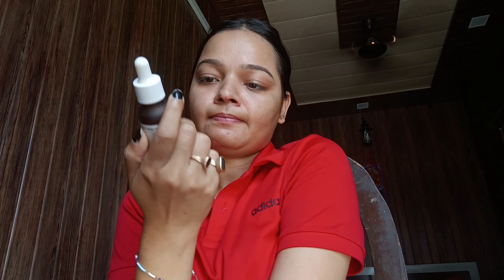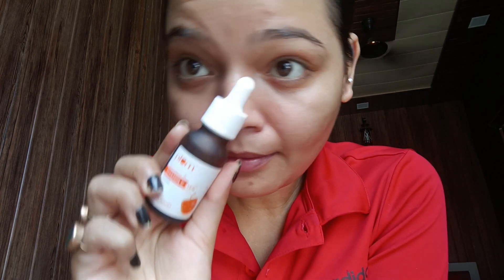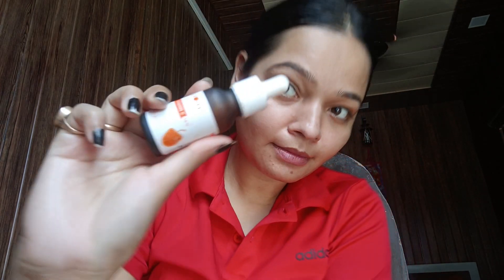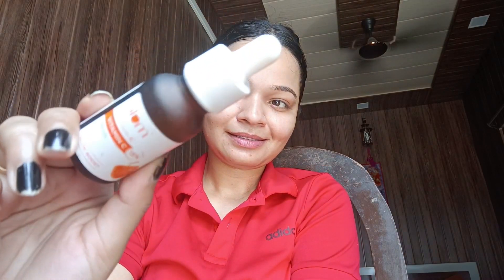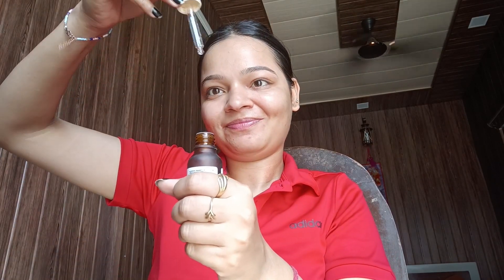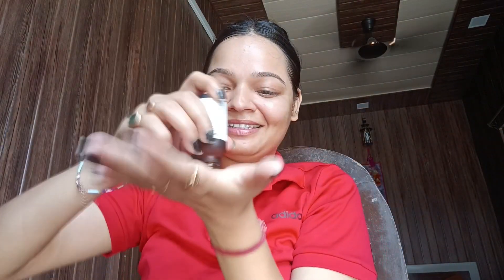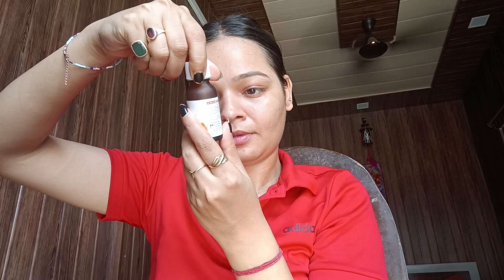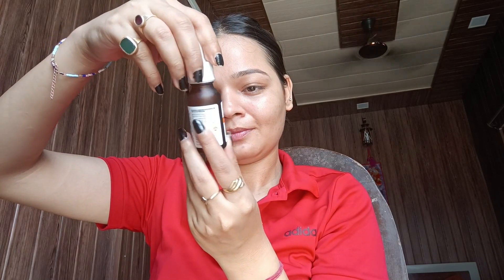I love this product.